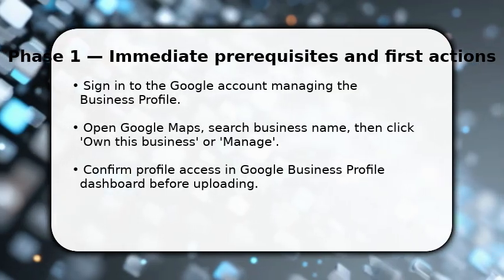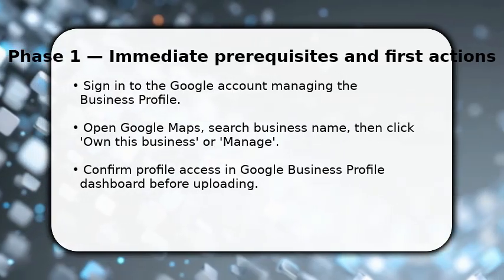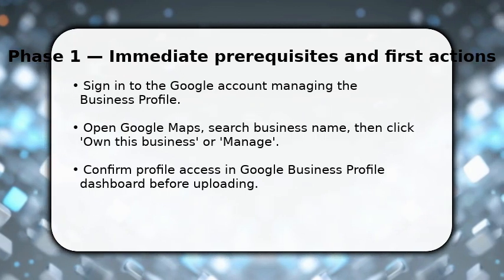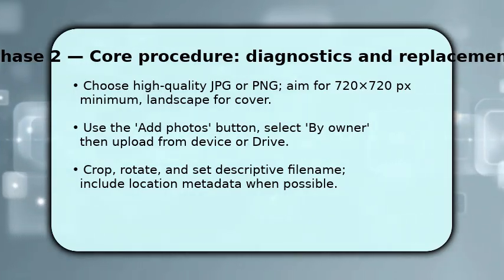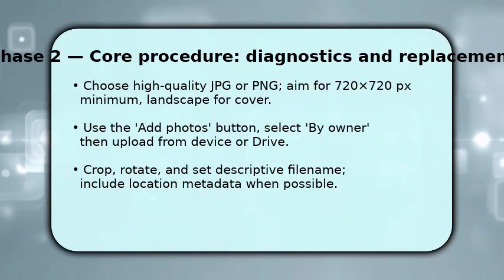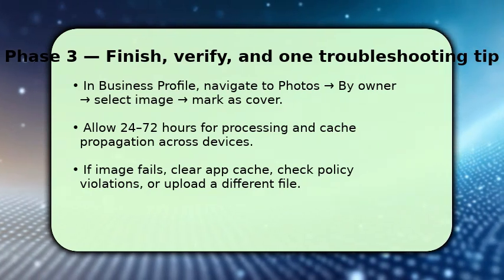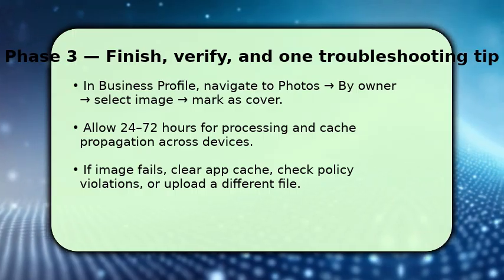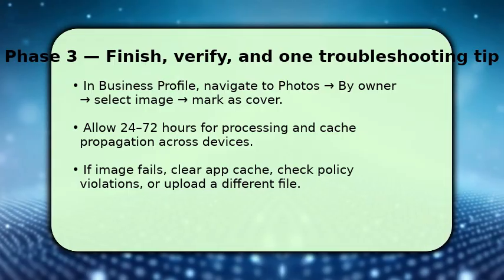How to Change Google Map Image (updated)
How to Change Google Map Image (updated) | 🔒 Surfshark VPN Deal — Stay private and secure. $1.99/mo + 3 Months Free ▸

Discover the step-by-step guide on how to change your Google Map image within this updated video tutorial. Learn practical tips and tricks for personalizing maps, enhancing navigation experience or simply updating outdated visuals.

change google map, update google map image, how to edit google map, customize google earth images, google mapping update guide